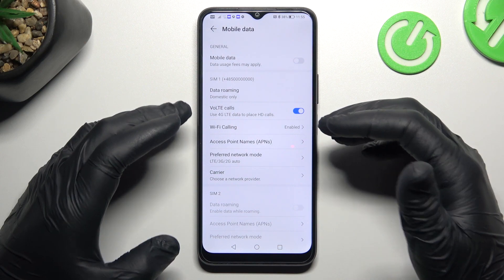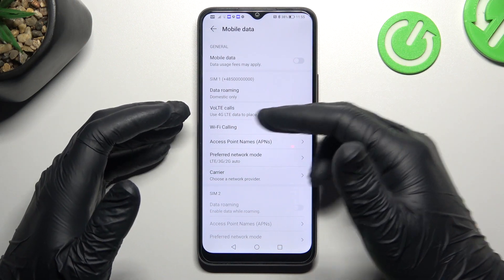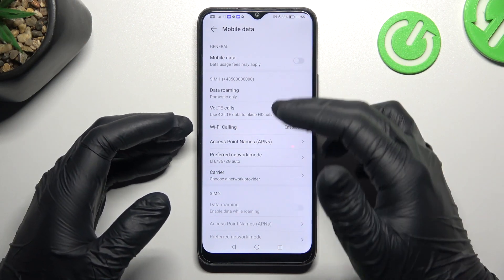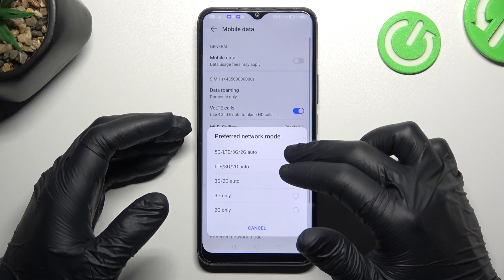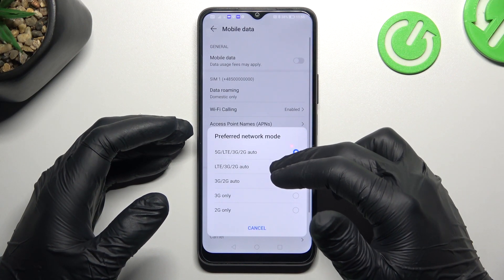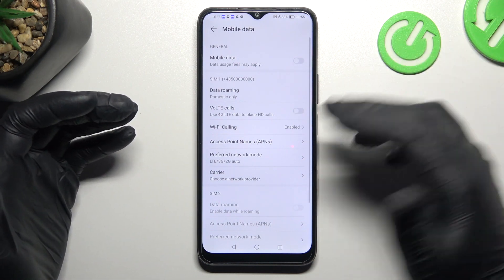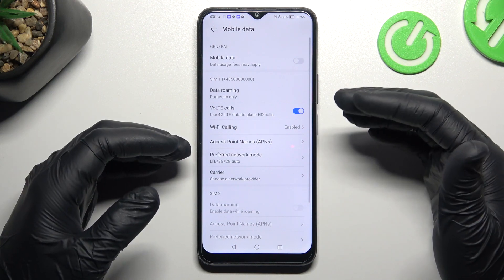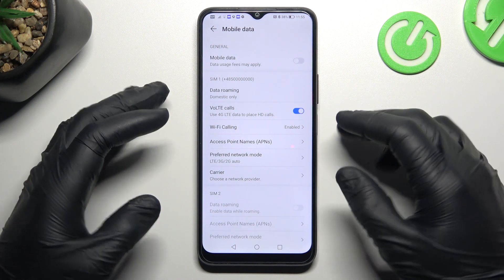How to Switch On & Switch Off the VoLTE Calling on HONOR 70 Lite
Elevate your call quality! In this video, we'll guide you through the process of enabling and disabling VoLTE (Voice over LTE) calling on your HONOR 70 Lite. Whether you want the best call clarity or need to conserve data, watch now to customize your calling experience!

How to enable the VoLTE calling option on HONOR 70 Lite? How to turn off the VoLTE calling function on HONOR 70 Lite? How to manage the VoLTE feature on HONOR 70 Lite?